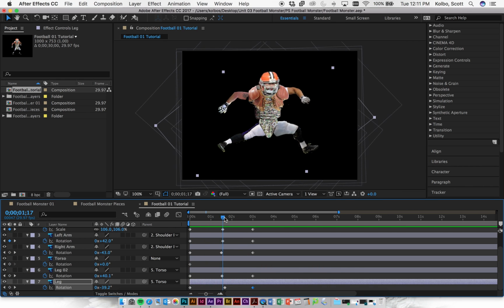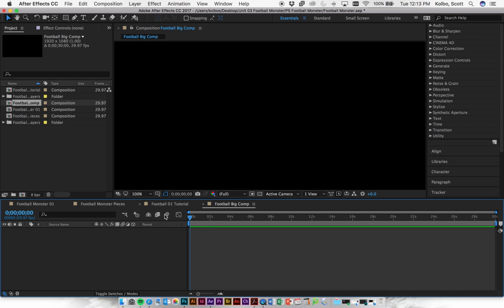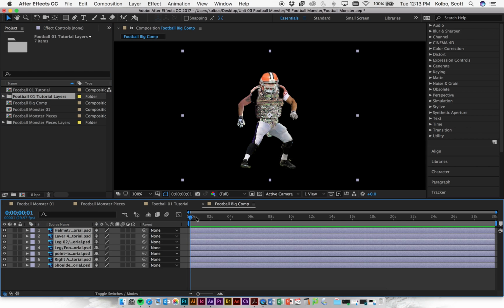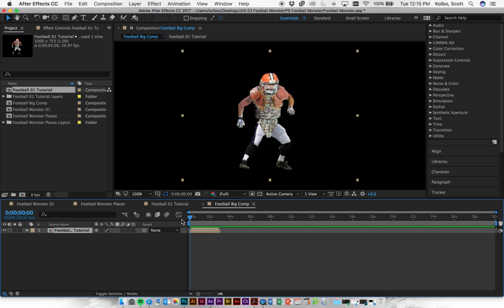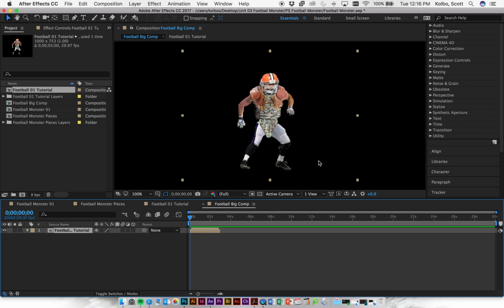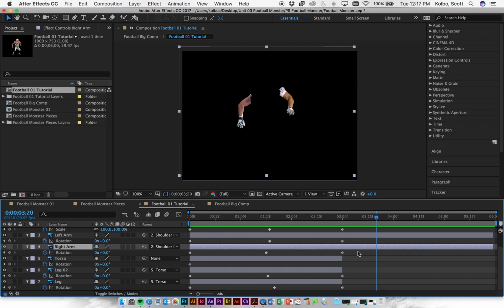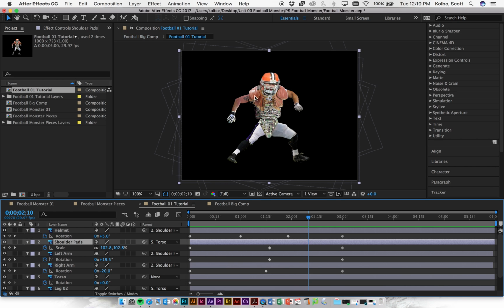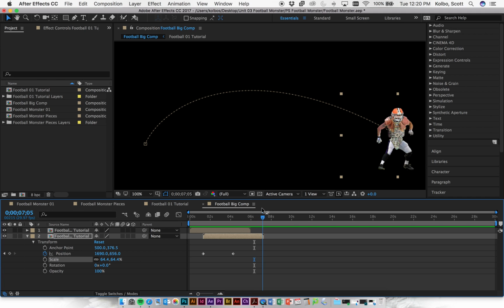1107 Unit 03 AE 06 Nesting Comps and Pre Rendering